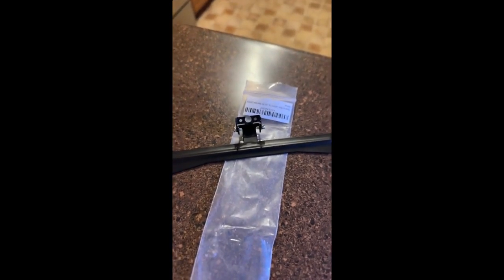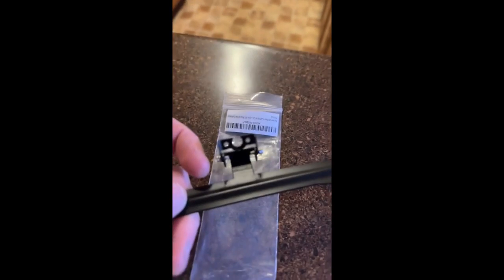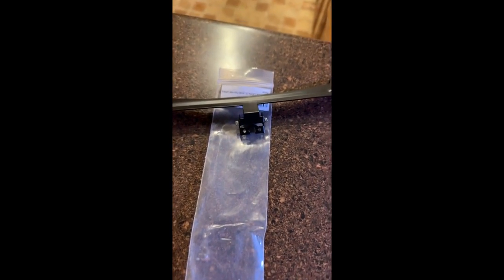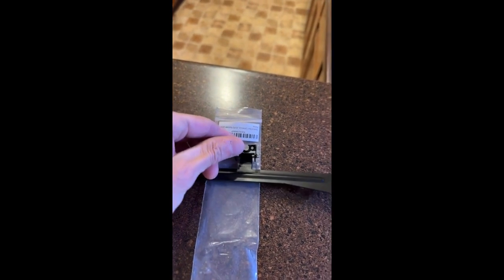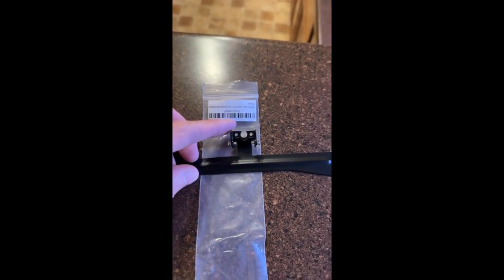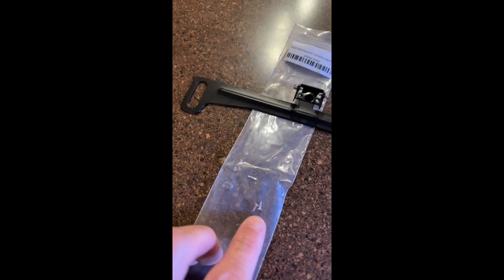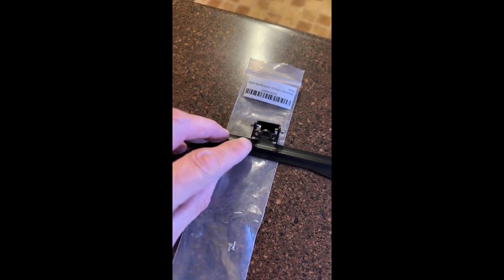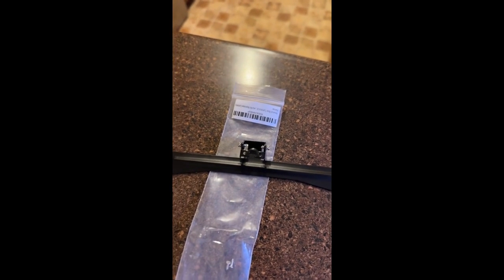YEOIZO License Plate Camera Mount Review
Introduction
Safety is paramount when driving a car, especially when going in reverse. Gone are the days of relying on mirrors or having a spotter help you out when backing up your vehicle. Now with the YEOIZO License Plate Camera Mount, you can navigate in a much safer and more efficient manner. This product stands out for its innovative design, creative construction, and desirable features. As someone who was previously fed up with the lack of accuracy by my car's mirrors, I was ecstatic to try it out.

Things to Consider Before Buying a Back-Up Camera
Before you decide to invest in a license plate camera mount, you should ask yourself a few questions. Is your car model equipped with a backup camera? Will the mount fit your car make and model? Will it be compatible with other accessories? Do you need assistance installing the mount? Additionally, these mounts can range from basic to advanced and include features such as parking assistance anInternational Shop

YEOIZO License Plate Camera Mount, Back Up Camera License Plate Frame, Universal Car Dash Cam Mirror Camera Metal Bracket, Reverse Rear View Backup Camera Kit